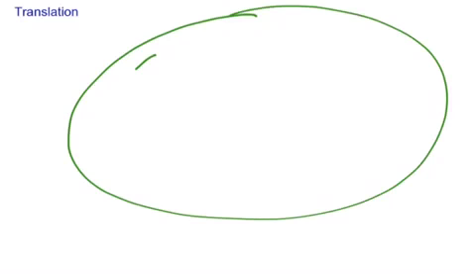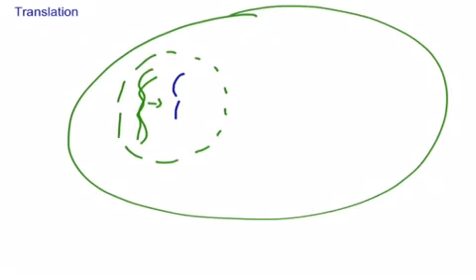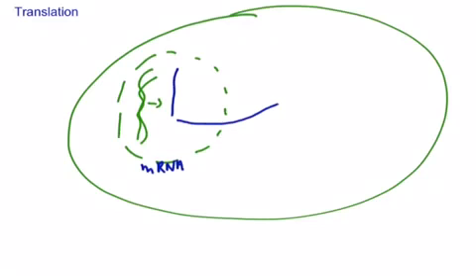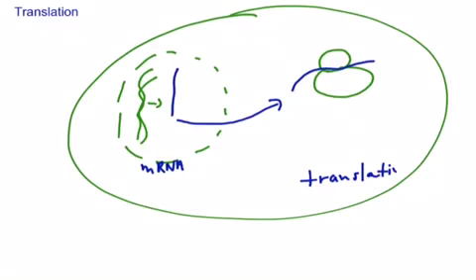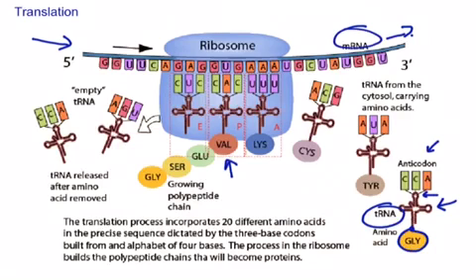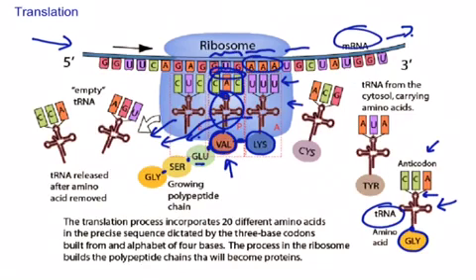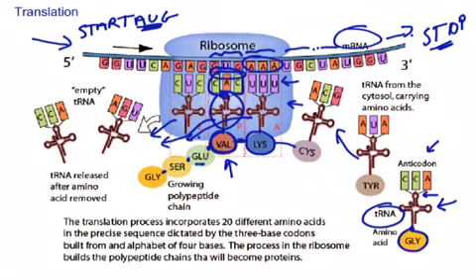Translation of proteins